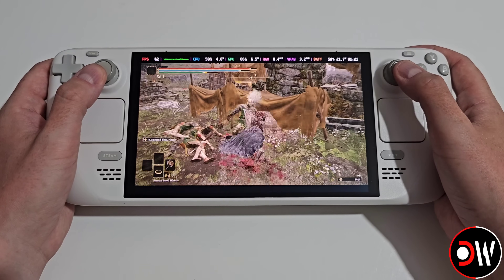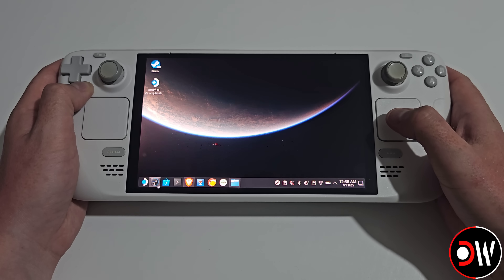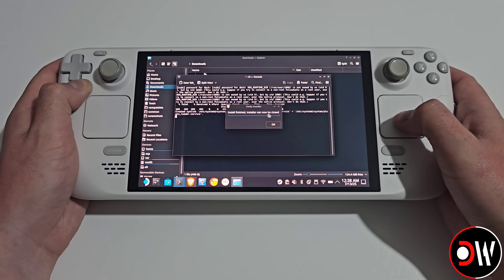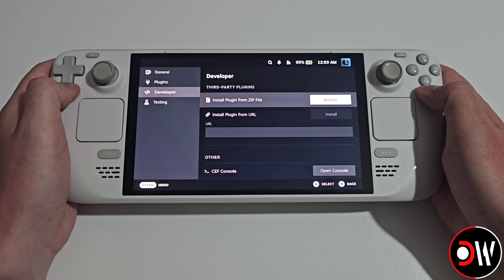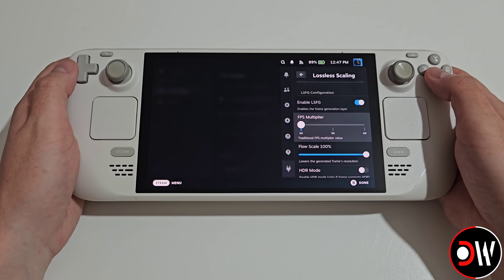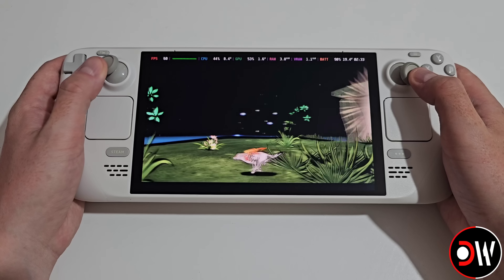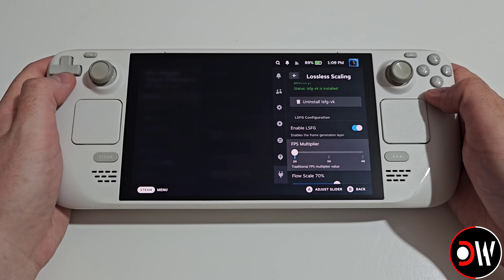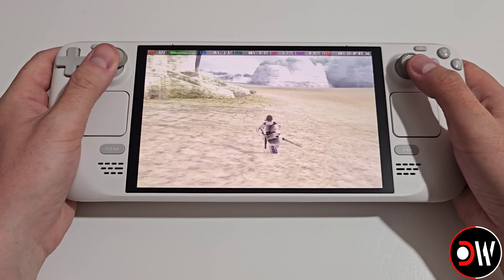How To Use Lossless Scaling On Steam Deck: First Look & Setup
Learn How to Install the NEW Lossless Scaling Decky Frame Generation Mod - Decky Lossless Scaling in SteamOS Gaming Mode for Performance across all your Steam Deck Games & AAA, Indie and Emulation FPS Boosts.

00:00 - Introduction
00:55 - How To Install First Steps
01:23 - Install Decky Loader
03:14 - Download Decky Lossless Scaling VK
03:50 - Install Lossless Scaling Plugin
04:34 - Lossless Scaling Plugin Function Tour
05:58 - Game 1 Test
07:22 - Game 2 Test
07:58 - Emulation Test
08:51 - Important Notes
09:48 - Acknowledgments
10:20 - Closing Thoughts
10:34 - Thank You For Watching

4GB VRAM